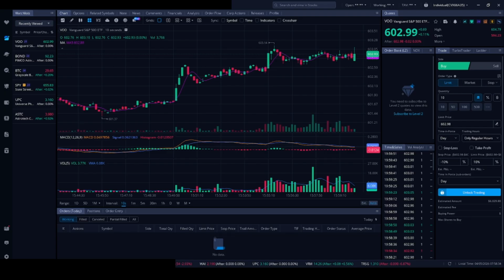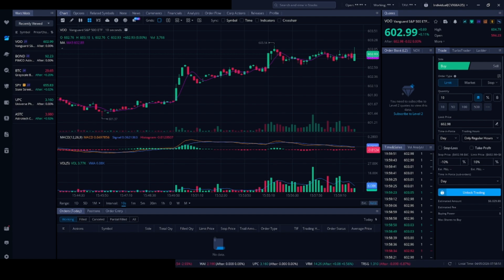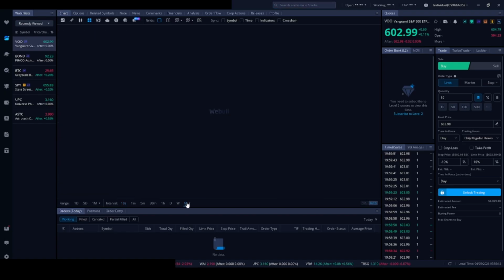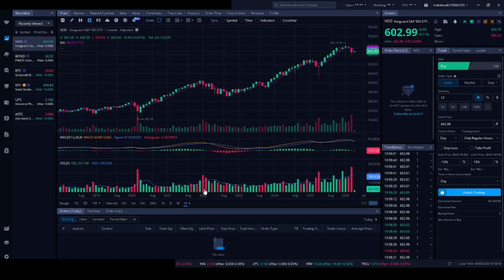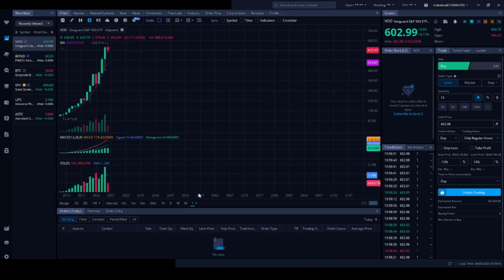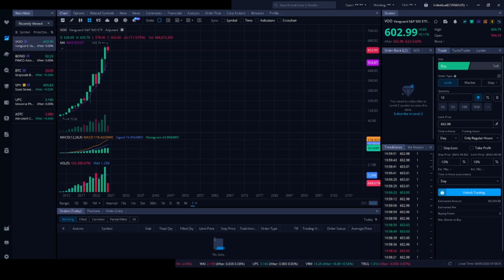How to Buy ETFs on Webull: A Step-by-Step Guide for Beginners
Welcome to our tutorial on how to buy an ETF on Webull. In this video, we will guide you through the entire process step by step, ensuring you have all the information you need to make an informed purchase. Whether you are a beginner or looking to enhance your investment strategy, this guide will help you navigate through the platform easily.